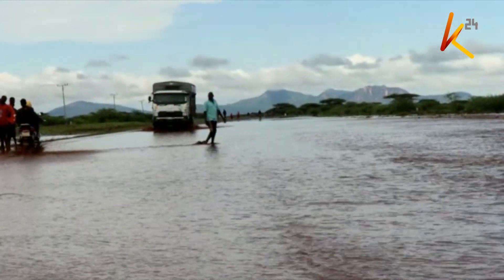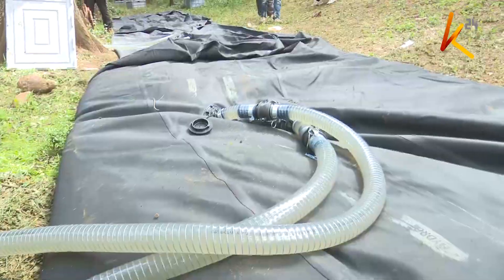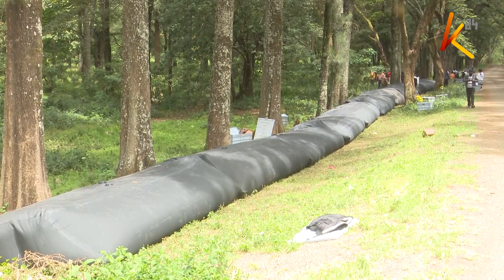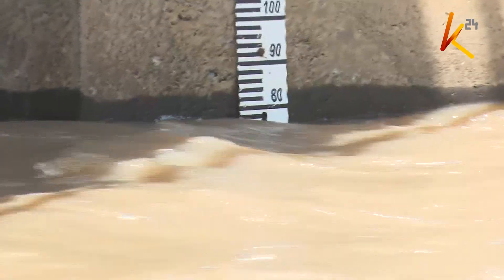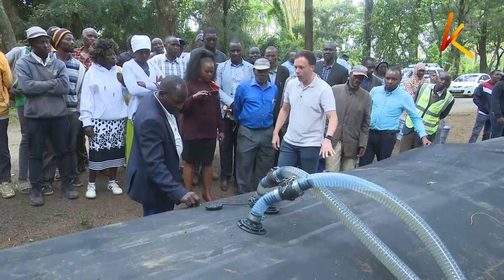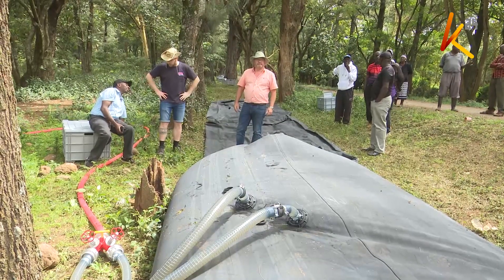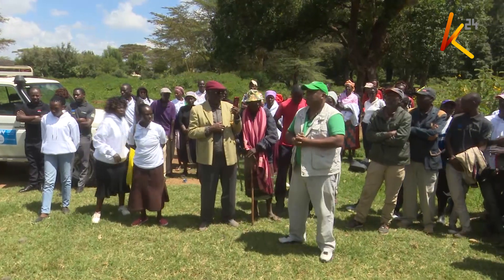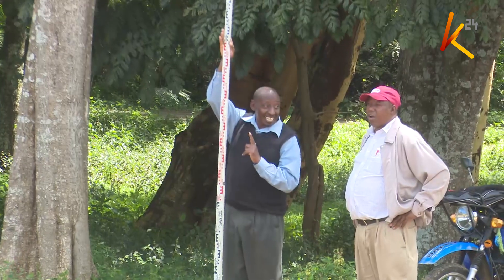Slamdam project being piloted in Laikipia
The negative effects of flooding in most parts of the county caused by the on-going El-Nino rains could soon be a thing of the past if both the national and county governments embrace new technology to control the floods. The slamdam project that is being piloted in Laikipia county is set to offer a reprieve to the government in tackling flooding and also for water storage to caution Kenyans during the dry spell.